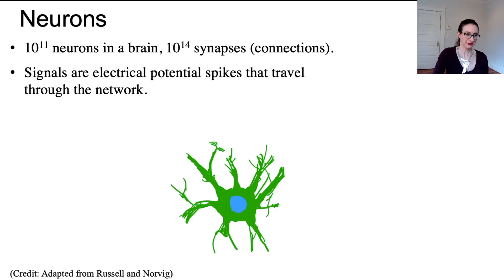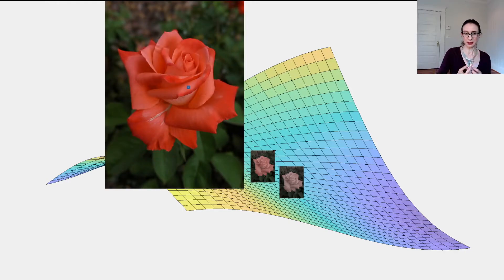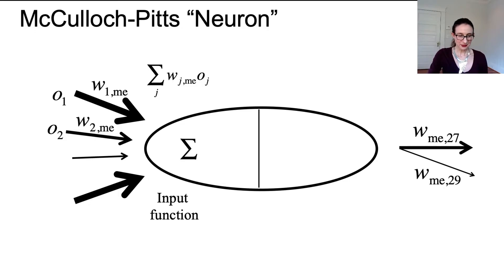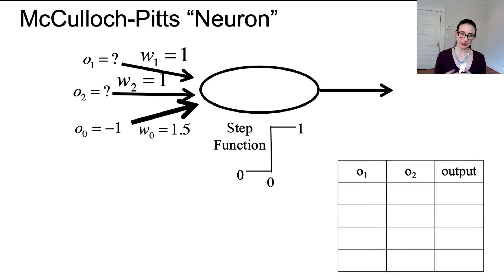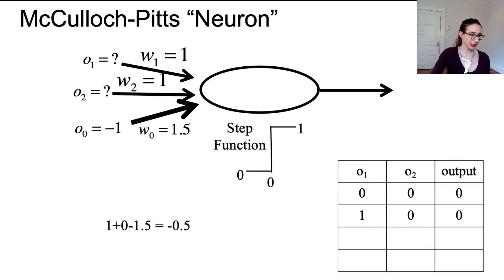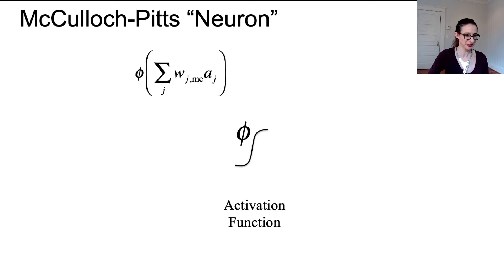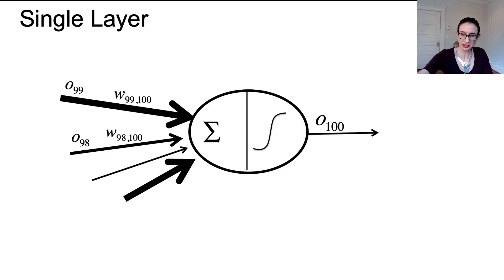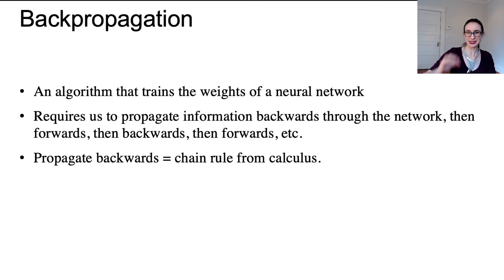Intro to Neural Networks